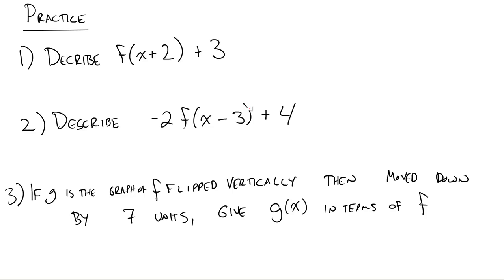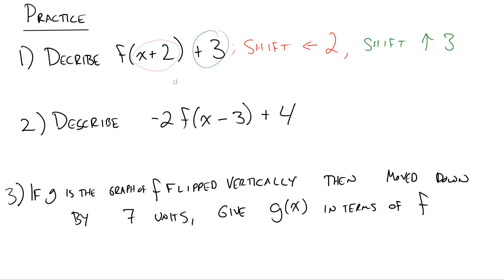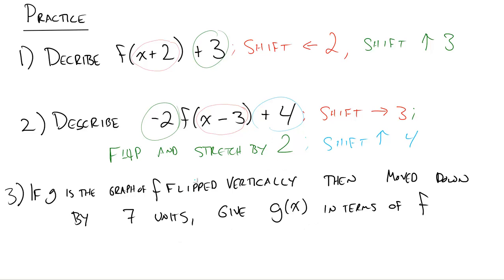Section 1.8 - Practice going between Equations and Words with Transofmations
Some initial practice with transformations to get us ready to look at graphs